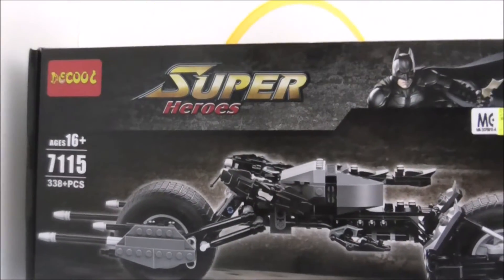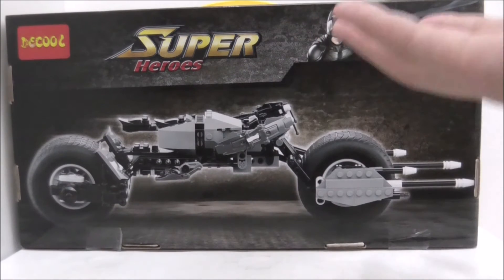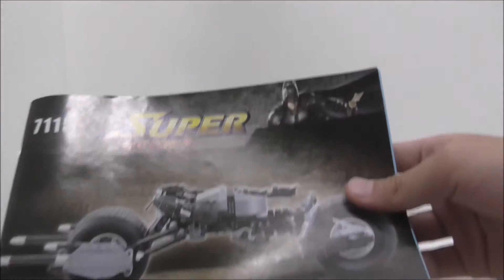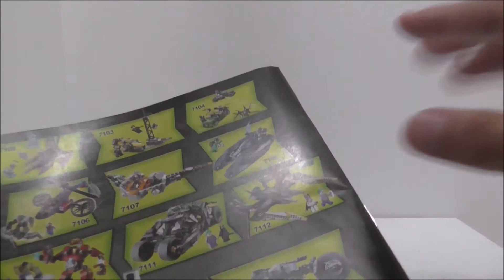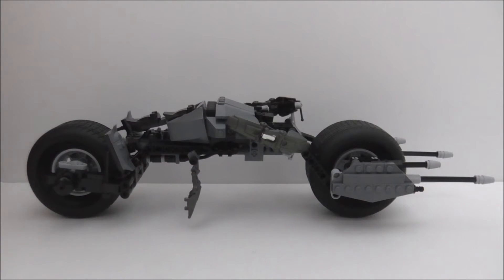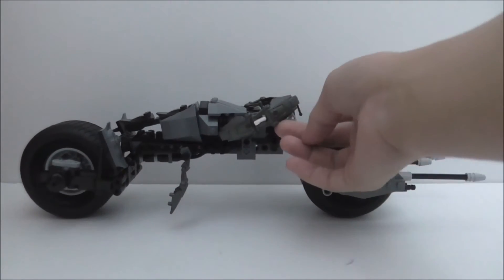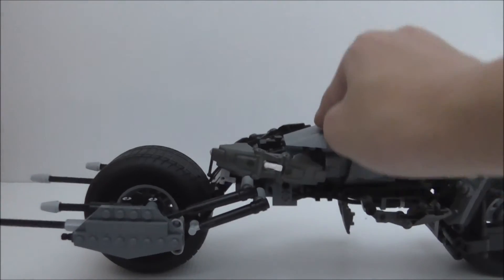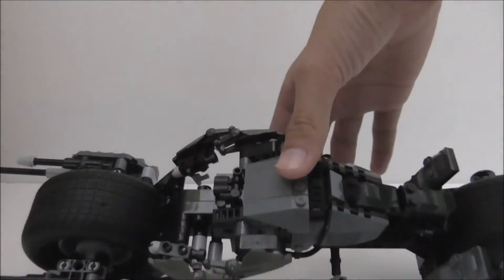Decool Lego Bootleg SDCC Batpod set 7115 review